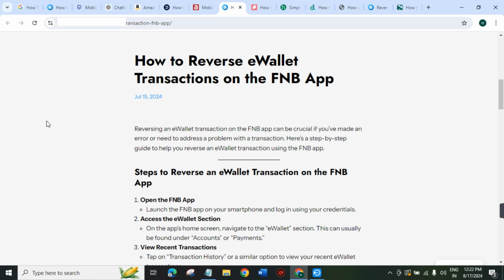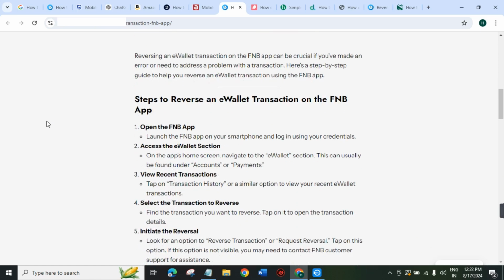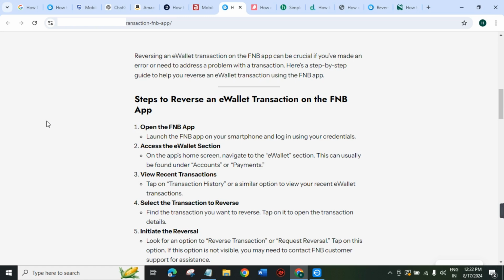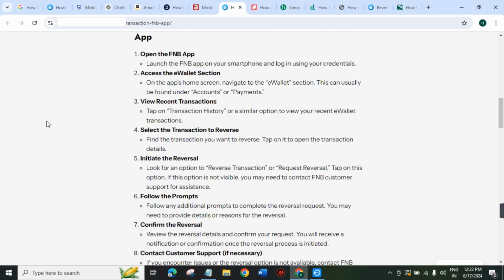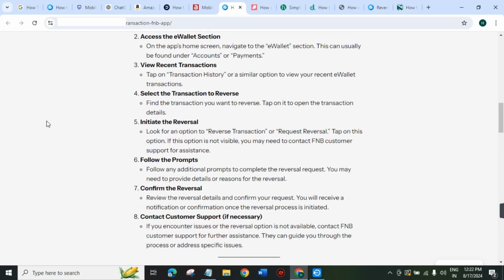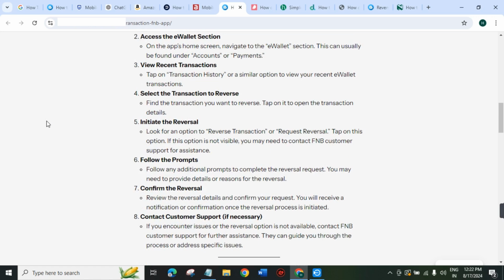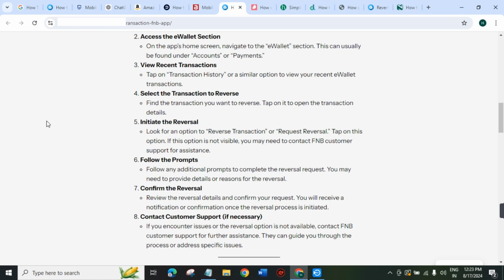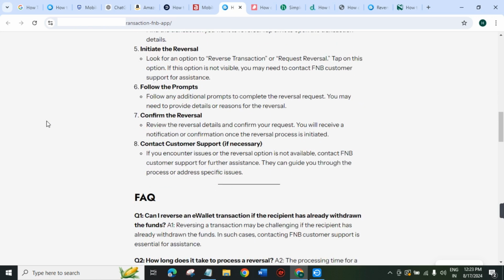How To Reverse E Wallet Payment On FNB App